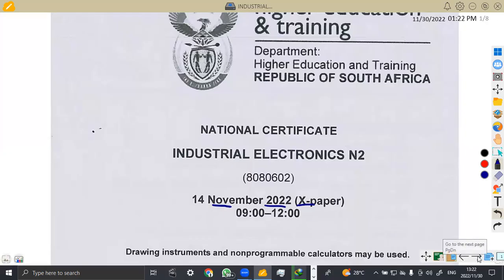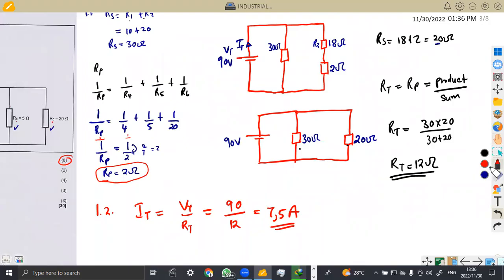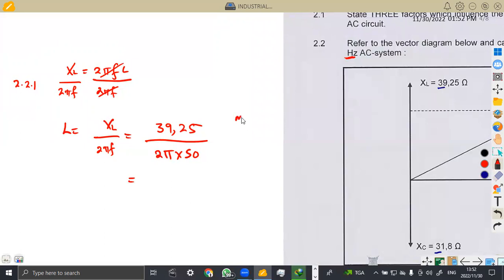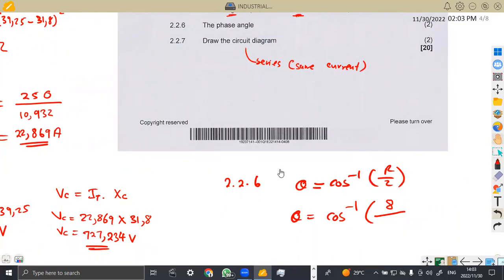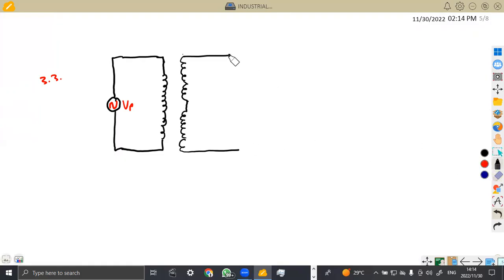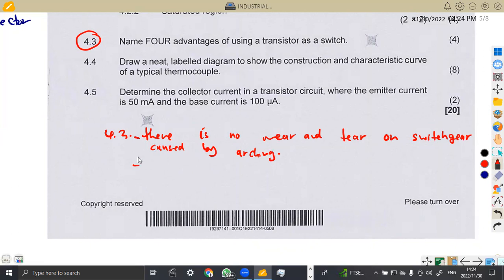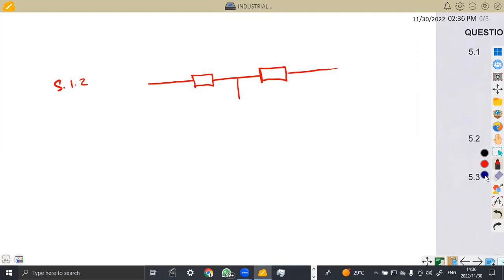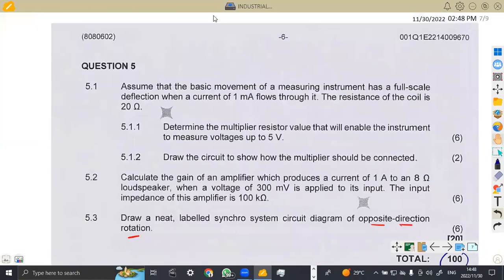INDUSTRIAL ELECTRONICS N2 NOVEMBER 2022 FULL PAPER MEMO NATED ENGINEERING